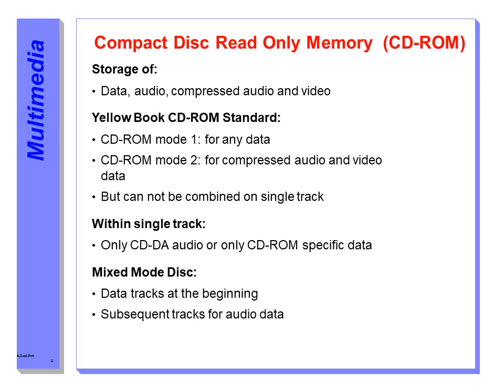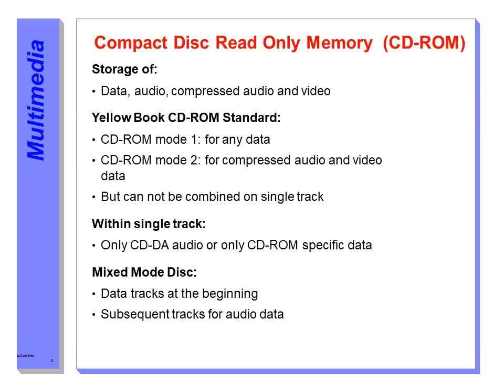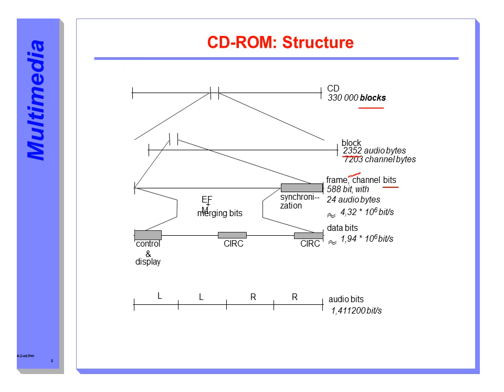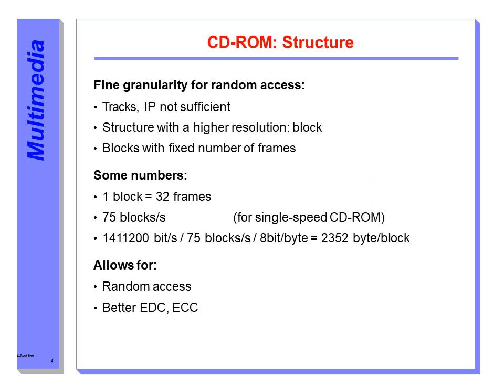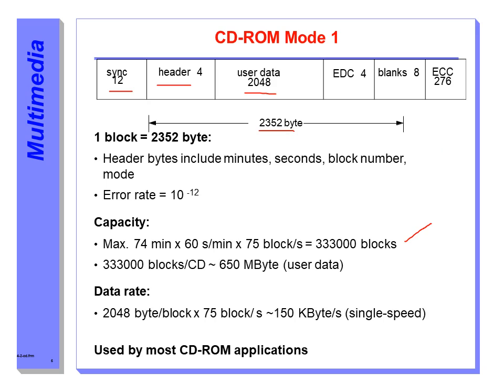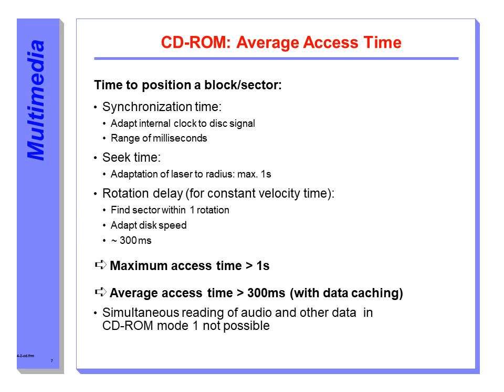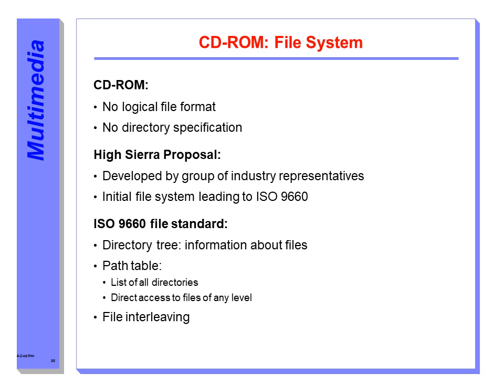Optical Storage Media Part III By Sharan Kumar from Veerashaiva College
described about the physical structure of CD ROM